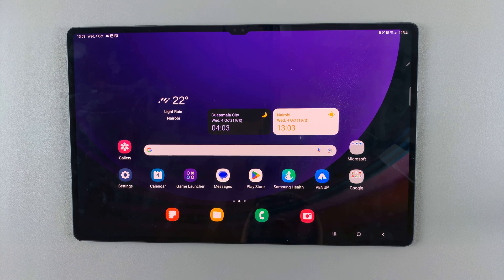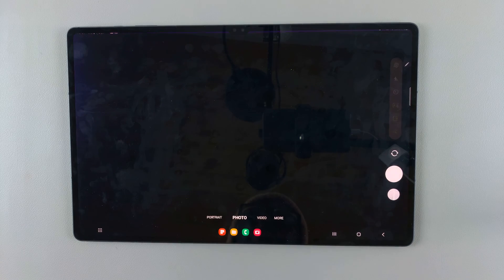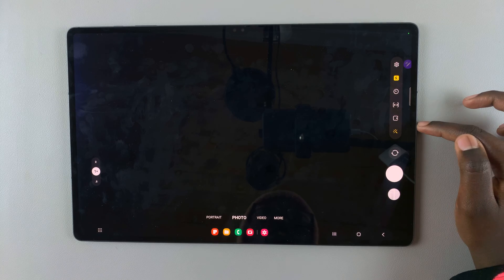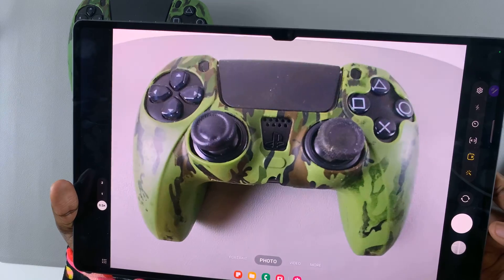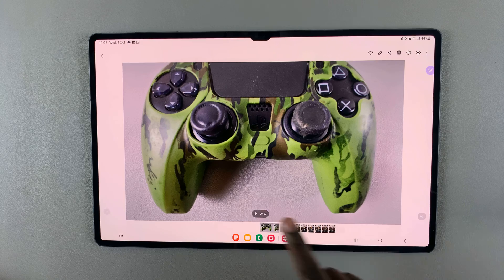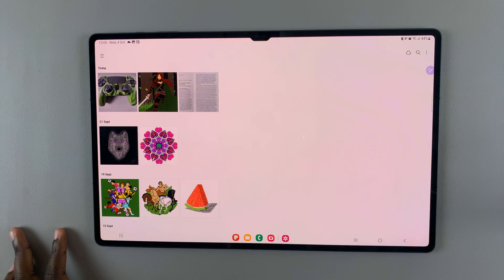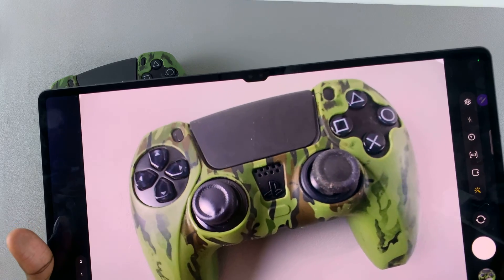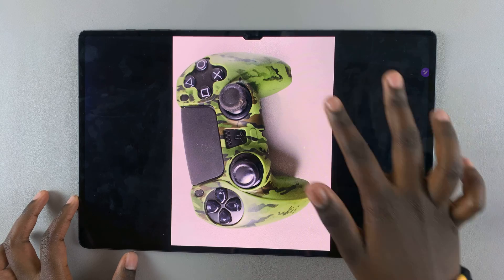How To Turn Live Photos ON /OFF On Samsung Galaxy Tab S9 / S9 Ultra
Learn how to turn On or Off Live Photos on the Samsung Galaxy Tab S9 and S9 Ultra.

Samsung's Galaxy Tab S9 and S9 Ultra are powerful Android tablets that offer a range of features, including the ability to capture Live Photos. Live Photos are a combination of still images and short video clips, creating a dynamic and interactive way to capture memories.

If you're not sure how to turn On or Off Live Photos on your Samsung Galaxy Tab S9 or S9 Ultra, this tutorial video will guide you through the process.

To Turn ON & OFF Live Photos On Galaxy Tab S9
Launch the Camera app
Find the Live Photo icon
Tap on it to enable or disable it

Samsung Galaxy Z Flip 5:

Samsung Galaxy Watch 6/ 6 Classic: (Customize Your Order):

Cell Phone Tripod Adapter